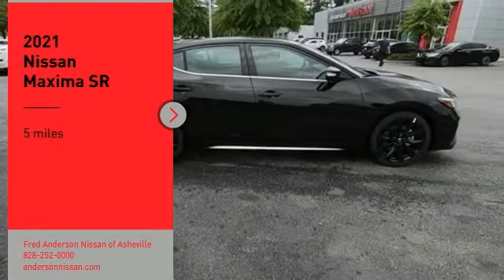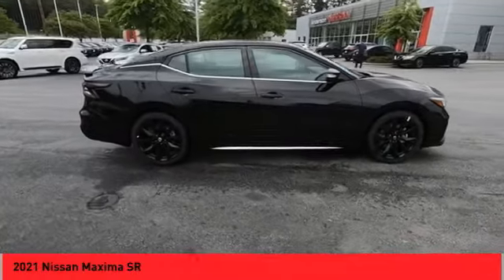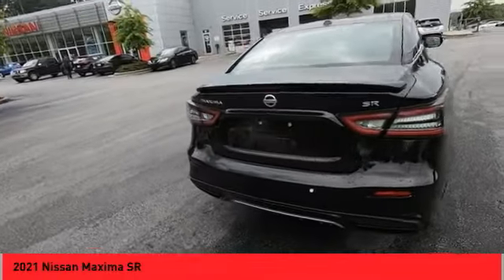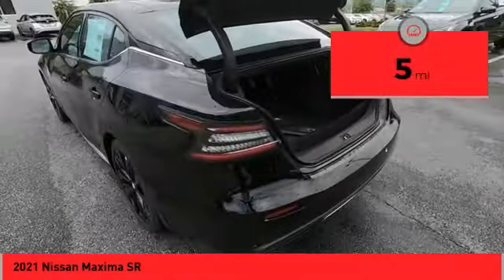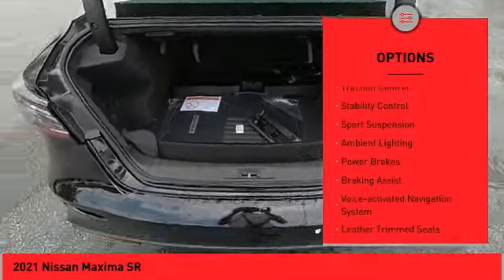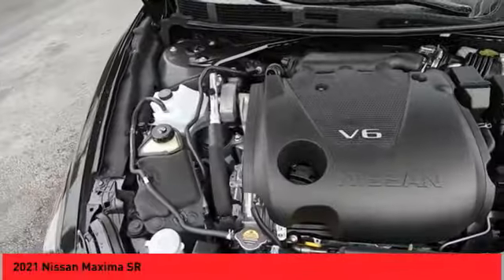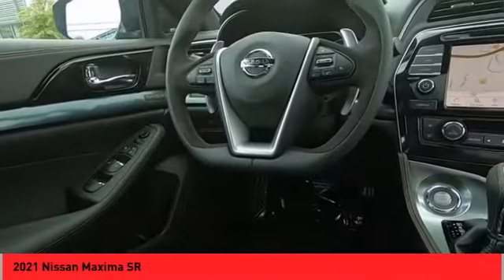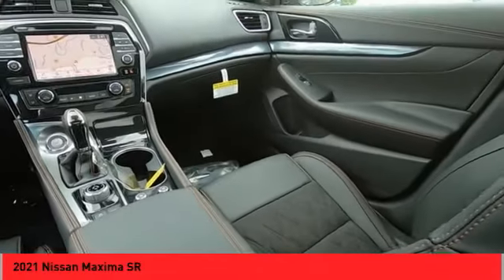2021 Nissan Maxima Asheville NC MC512427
2021 Nissan Maxima SR

2021 Nissan Maxima SR Super Black 4D Sedan FWD CVT with Xtronic 3.5L V6 DOHC 24V 20/30 City/Highway MPGQualifying New or Non-Certified Used Nissans bought here and serviced at a FAMILY STORE receive our FULL ANDERSON FAMILY PLAN at NO COST to YOU! Our full family plan includes: 3-Day Vehicle Exchange*Lifetime Oil Changes*Lifetime Service Loaners (with $300+ Service)*Lifetime Car Washes(with Service)*MUCH MORE! (Value exceeds $1,000 in first years of ownership) Call us at or visit us at Fred Anderson Nissan of Asheville - 629 Brevard Rd Asheville, NC 28806 to learn more! Our # 1 goal is to help you find the vehicle you love at a price you can afford wrapped in a deal you don't want to walk away from. All prices exclude tax, tag, license, title, and registration for your state; NC inspection (up to $30 on used vehicles), dealer-installed tint ($299), and admin ($649) fees. All vehicle internet pricing is subject to change and requires standard financing through NMAC (conditions apply for Special Rate financing). From time to time in the transfer of data on the internet there are errors, the dealer is not responsible for errors in advertised price. See dealer for complete details.Welcome to Fred Anderson Nissan of Asheville - We're so happy you're here! Whether you stopped by because you are looking for a reliable, honest Nissan dealership in NC, or you're just browsing for your next dream car, we are ready and willing to do whatever we can to help make your experience a truly exceptional one. We typically stock over 300 new and 100 used vehicles DAILY and work with over several different banks to help ensure you get your best deal! (Production and transportation limitations beyond our control may cause inventory levels to vary). We are proud to serve our neighboring customers in Asheville, NC, along with our customers throughout the Black Mountain, Mars Hill, Weaverville, Waynesville, Hendersonville, Marion, Greenville and Sparta